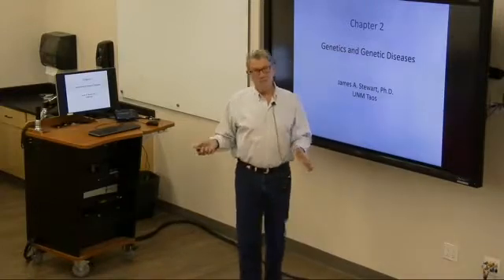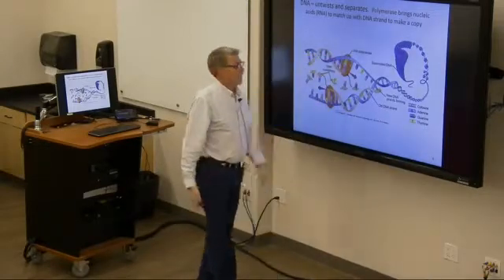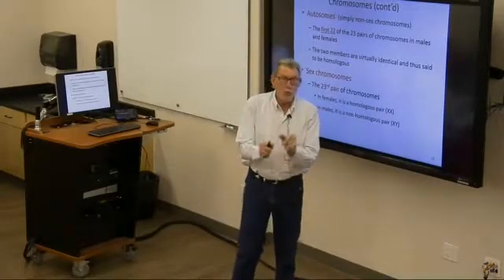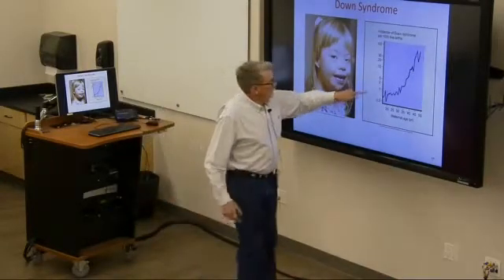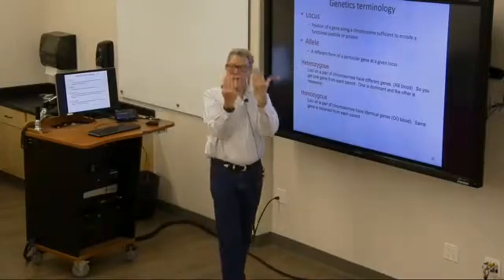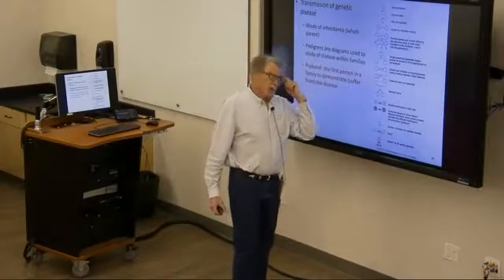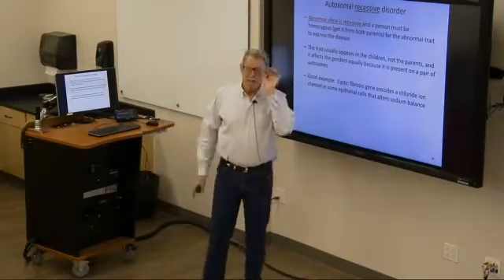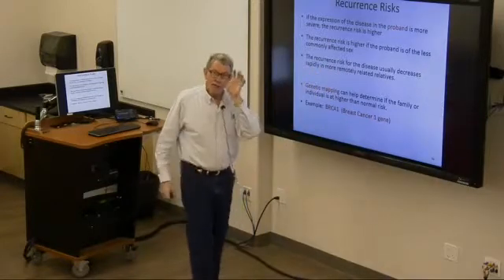Pathophysiology 01_ Basic Cell Physiology